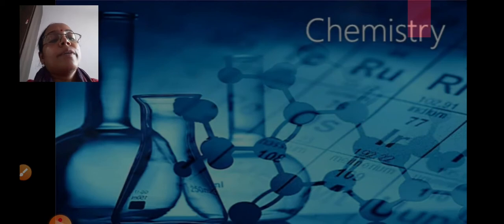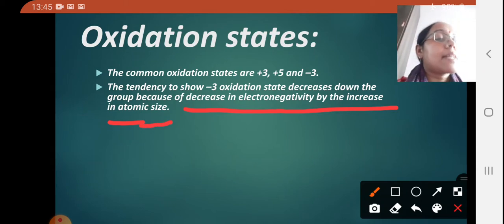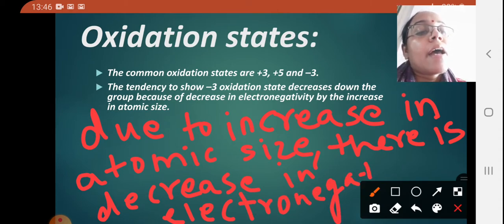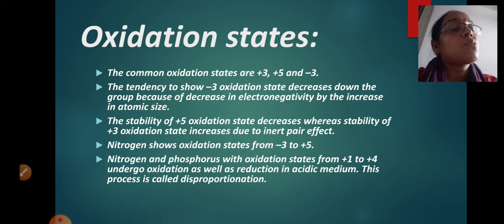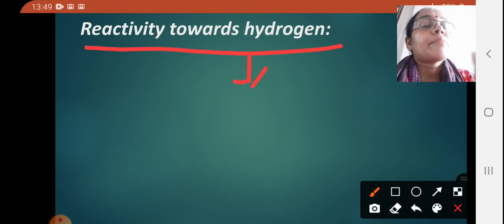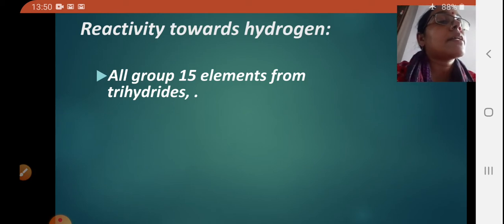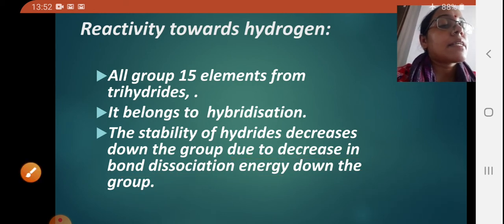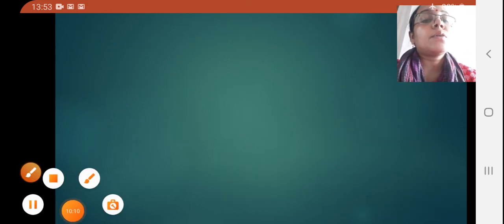class 12th chemistry third video